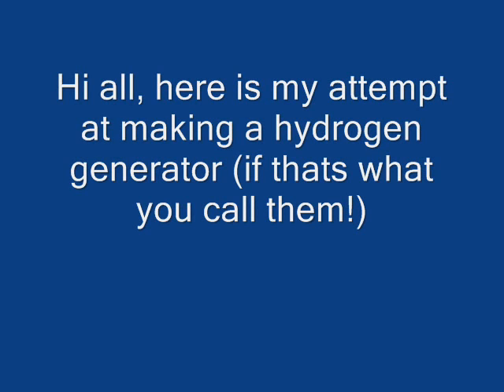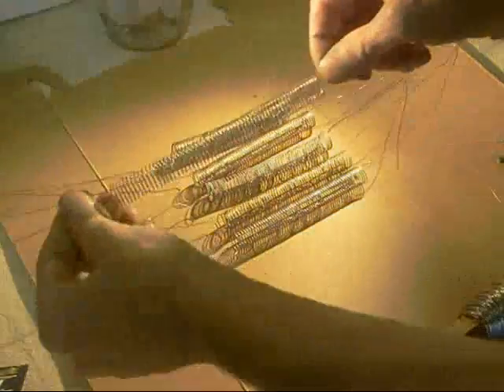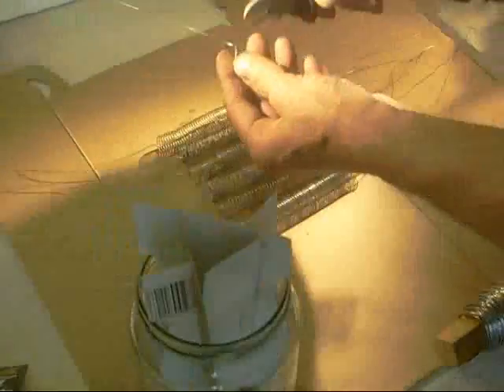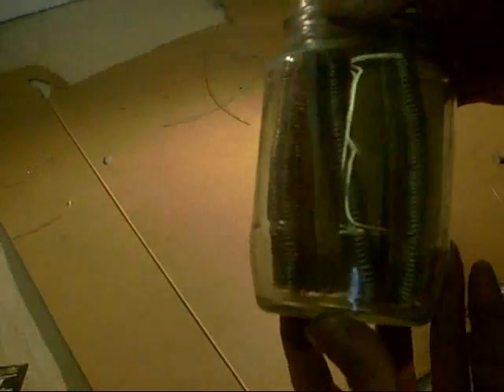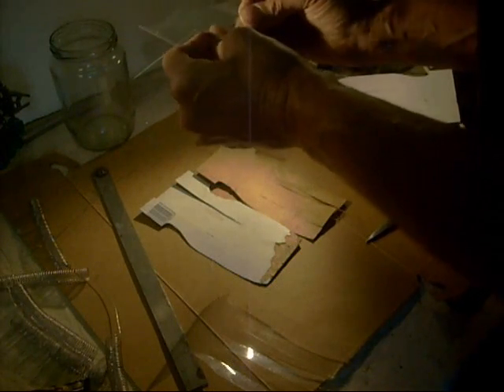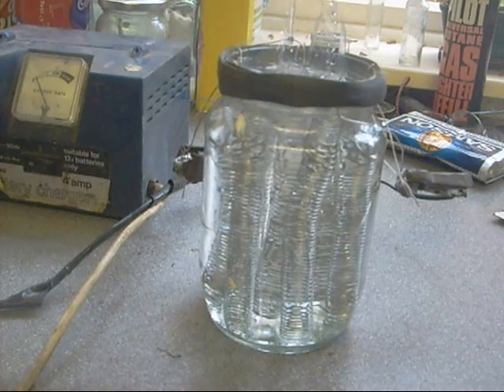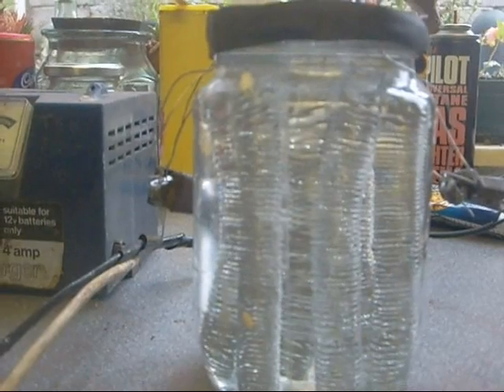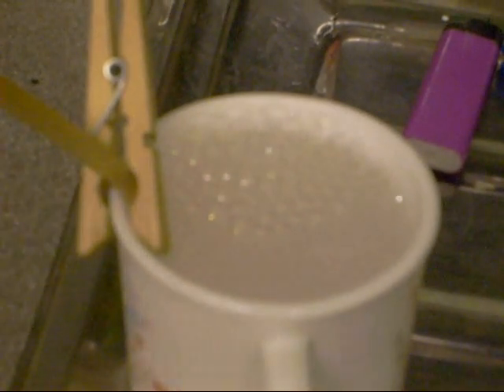home made hydrogen cell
Made out of a pickled onion jar and no it's not 1/2" wire like I said on vid it is 0.50mm (what a Burke:-D) stainless steel wire and some plastic. this is a light hearted attempt to crack water made in a day it worked, now to make a better one.